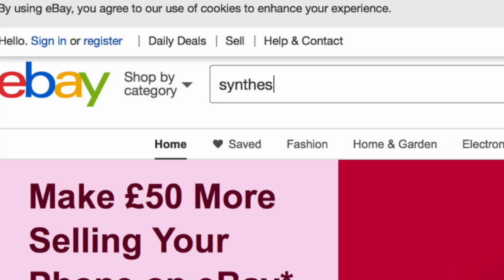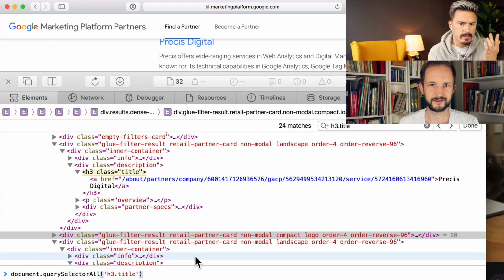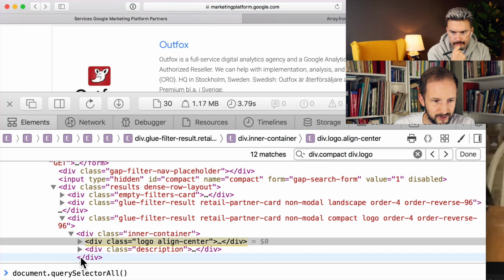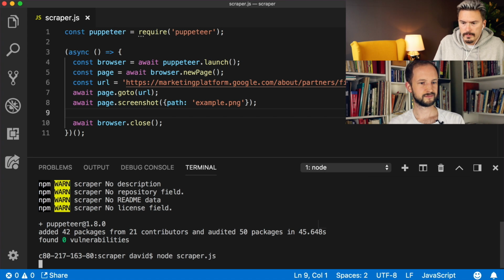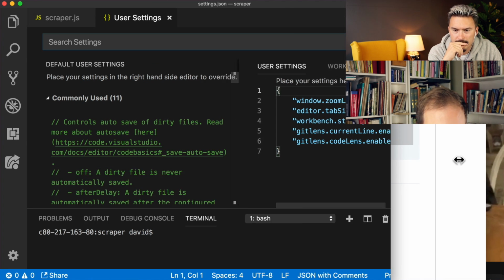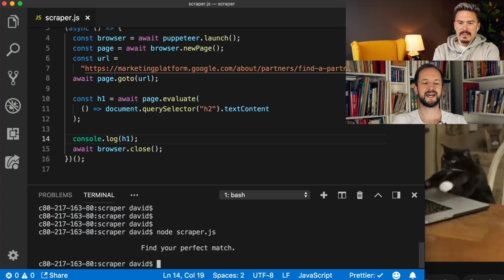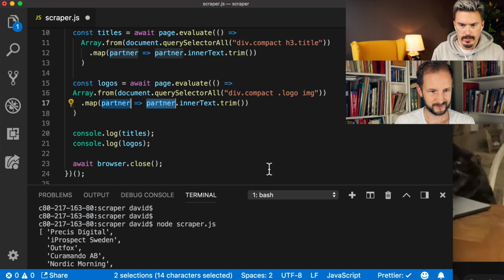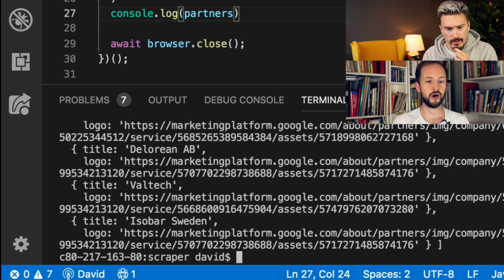Web Scraping with Node.js & Puppeteer (🌋 rants included, no extra charge)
We get down and dirty scraping the web to get data that we can populate our online business data base with.

As always. Learning things along the way. And essentially a lot of 🌋 ranting and 🍪 fika in between.

🗿 MILESTONES
⏯ 8:14 fika #1 🍪
⏯ 18:17 fika #2 🍪
⏯ 26:16 🌋 rant #1 on Google
⏯ 27:36 first successful scrape!
⏯ 28:01 🌋 rant #2 on Prettier
⏯ 30:38 fika #3 🍪
⏯ 34:43 second successful scrape!!
⏯ 36:04 🌋 rant #3 on VS Code IntelliSense hints
⏯ near the end 🤷‍♀️ what did we lurn?!

Puppeteer - Headless Chrome browser for scraping (instead of Phantom JS)